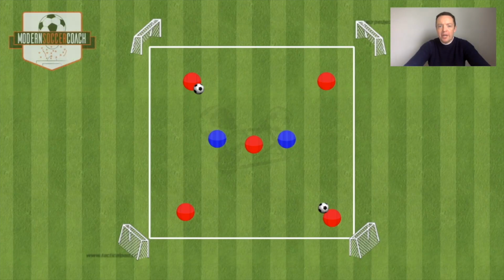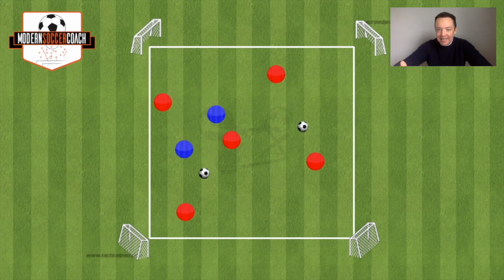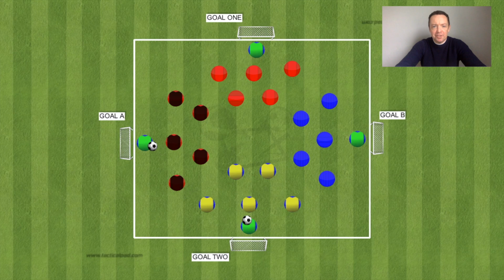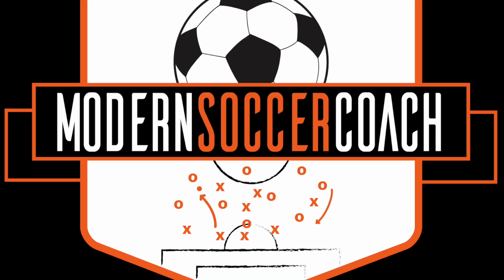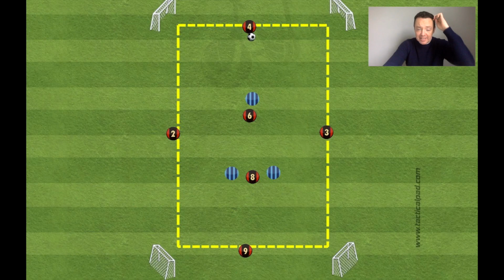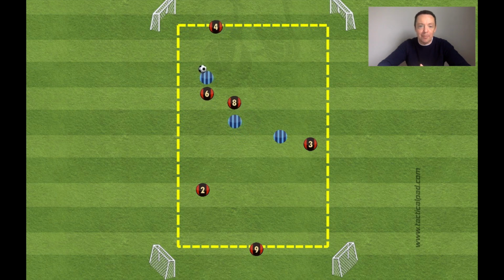Coaching Scanning - Drills and Principles!!